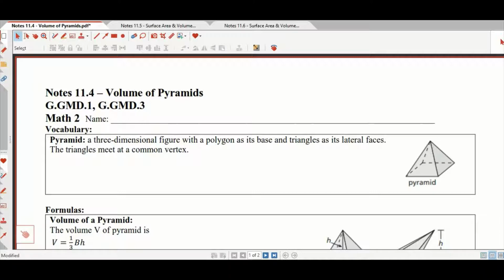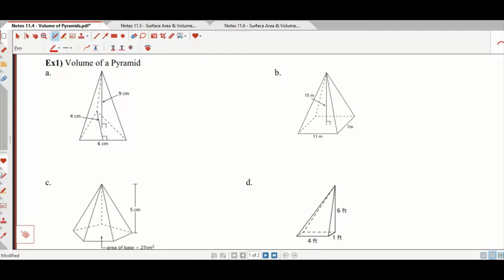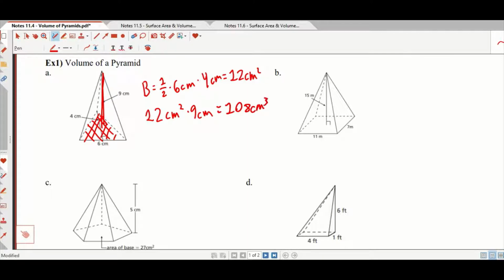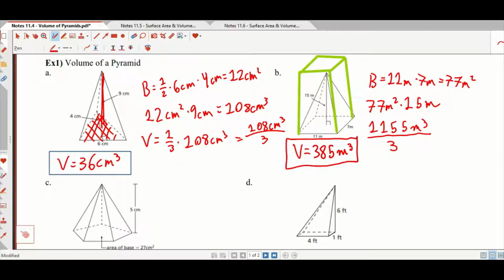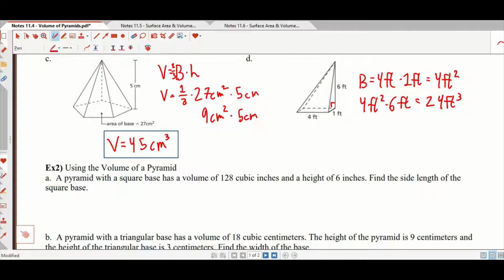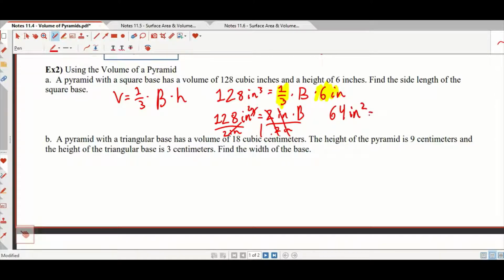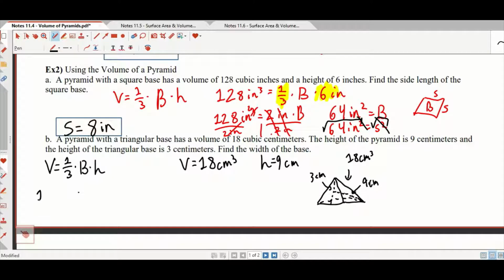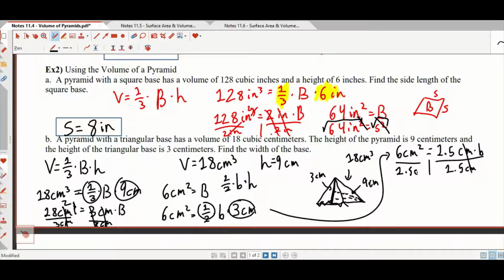11 4 A